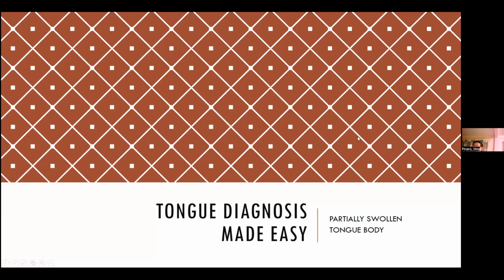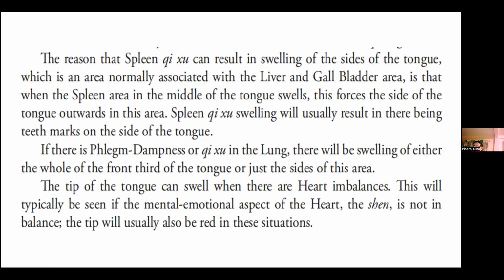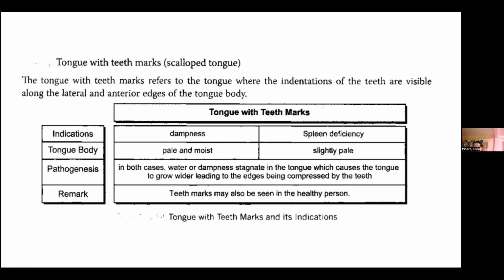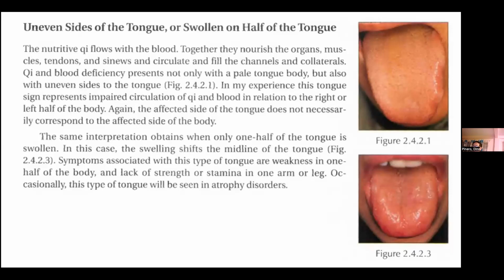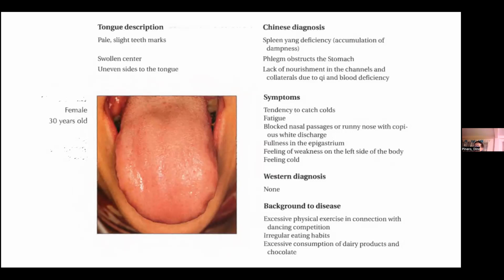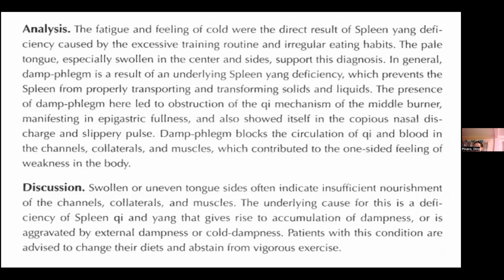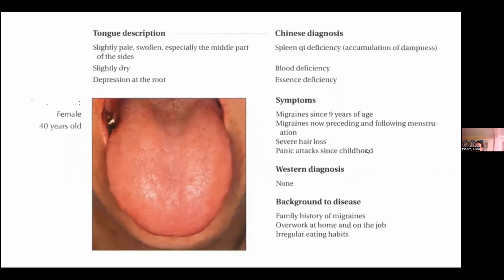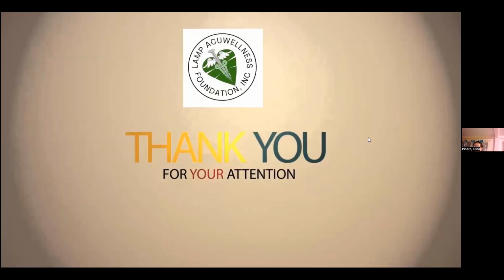PARTIALLY SWOLLEN TONGUE BODY (TCM)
PARTIALLY SWOLLEN TONGUE BODY
Whilst an entirely swollen tongue will be due to a shi condition of Dampness, Phlegm or accumulated fluids, a partially swollen tongue can be a sign of a xu or a shi condition. Qi xu, qi stagnation and Heat can all result in the swelling of certain areas of the tongue. The areas of the tongue that most often swell up are the tip, the central area and the edges of the tongue.
If the sides are swollen, it is important to differentiate between whether it is the whole side of the tongue that is swollen (a Liver imbalance) or just the sides in the central area of the tongue (Spleen qi xu). If the swollen sides are also red, this indicates Liver Heat. If they are normal in colour, there will be Liver qi stagnation.

The reason that Spleen qi xu can result in swelling of the sides of the tongue, which is an area normally associated with the Liver and Gall Bladder area, is that when the Spleen area in the middle of the tongue swells, this forces the side of the tongue outwards in this area. Spleen qi xu swelling will usually result in there being teeth marks on the side of the tongue.

If there is Phlegm-Dampness or qi xu in the Lung, there will be swelling of either the whole of the front third of the tongue or just the sides of this area.
The tip of the tongue can swell when there are Heart imbalances. This will typically be seen if the mental-emotional aspect of the Heart, the shen, is not in balance; the tip will usually also be red in these situations.